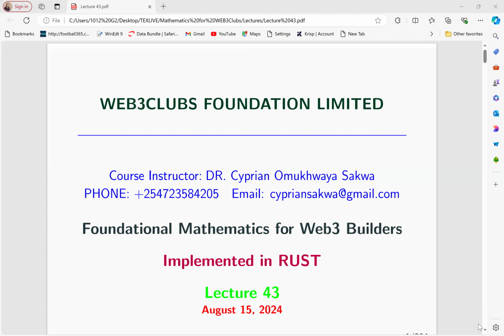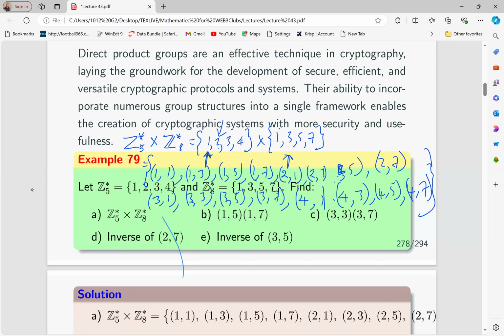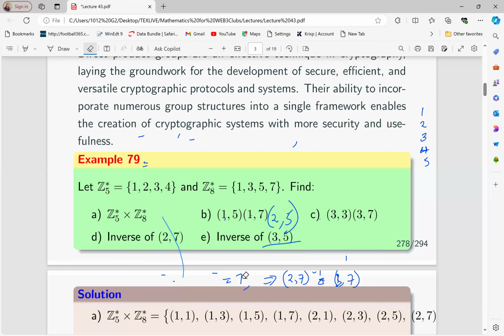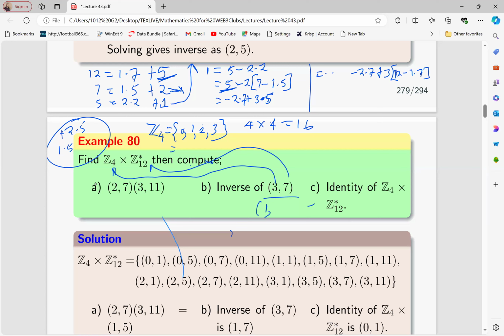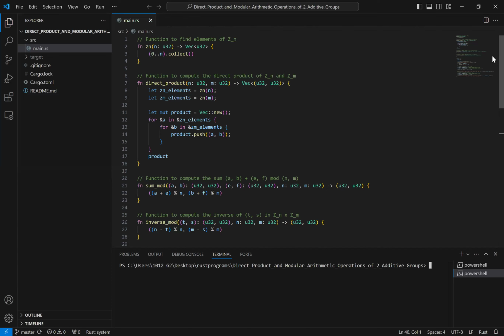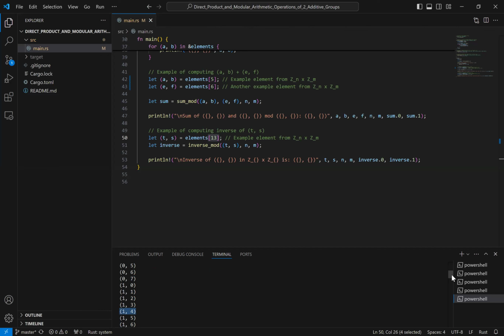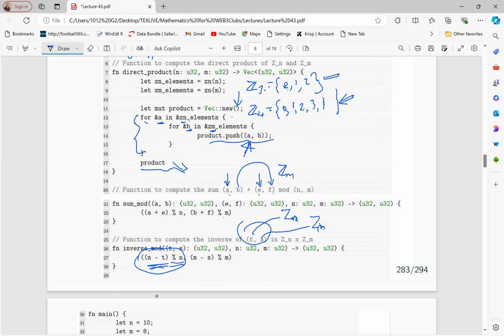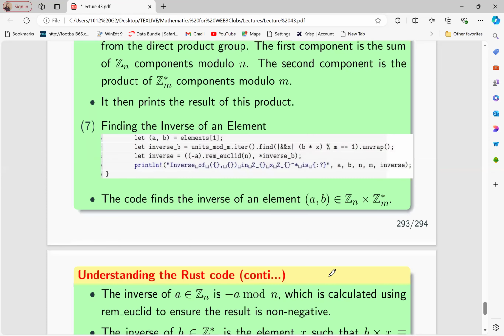Lecture 43 - The Direct Product Groups Implemented in Rust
X/Twitter : @web3clubs